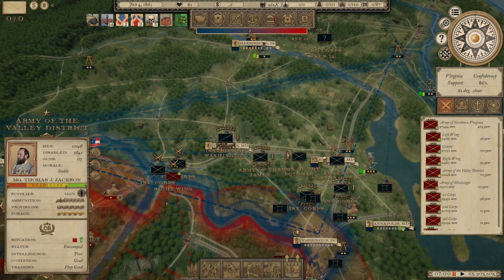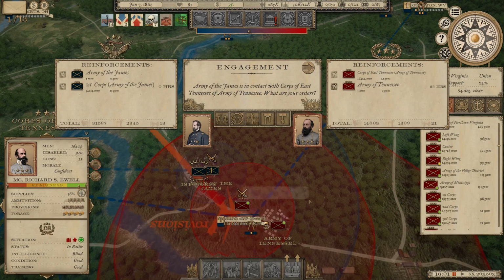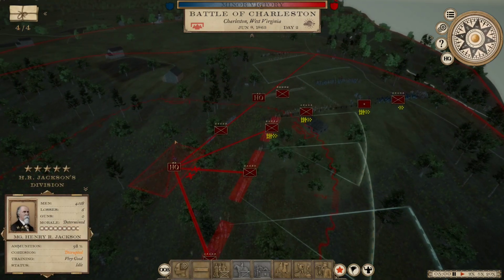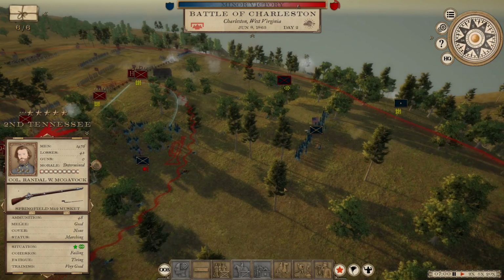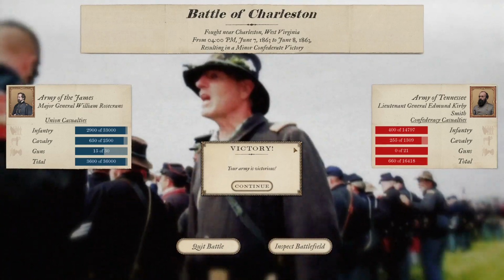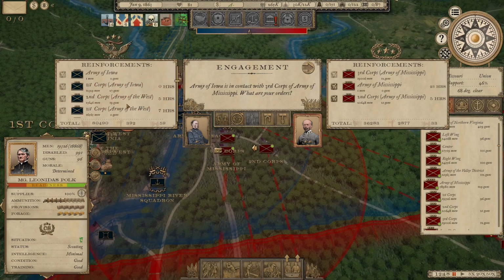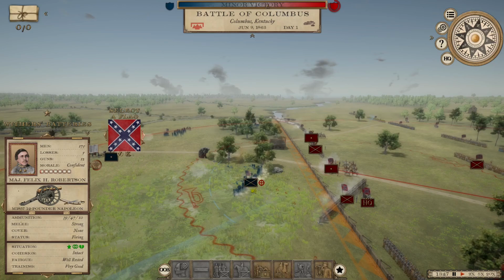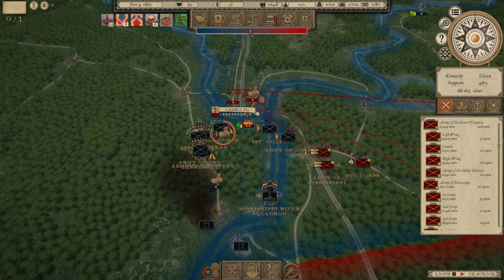Battles of 2nd Charleston and Colombus - GT:CW Rebel Spring 62' Ep. 39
If you feel the content is deserving

Welcome to the A.O.M Mod!
This mod aims to improve the base game in every single way possible, but also to make it more authentic and realistic to the actual war. AOM is currently in its early stages of our ambitions to make this the ultimate mod for GT:TCW.

Current Features:
Complete Rebalance of the Game's Systems
Our own custom campaign scenarios (Currently 2 Brand New Scenarios)
New National Break/Surrender Limit (set at 10 instead of 25)
New National Morale values, for a longer and more realistic war
New Spring & Summer 61' Scenarios
New Ship Names for every class (USN, CSN)
New Regular Army System (Currently Union & CSA only in Summer 61' Campaign)
New custom battleflags (Divisional & Corps numbers and much more)
Over 250+ new officers with 160+ new portraits
Concealment/Line of Sight Rework (WIP)
Building Rebalancing (Construction Speed, Upkeep and Costs)
Economy Overhaul (WIP)
Intelligence Rework
Readiness Overhaul
Recruitment Overhaul
Terrain effects Overhaul (Cover, fatigue, cohesion and concealment values)
Battle Overhaul, pretty much the entire tactical aspect has been reworked in terms of morale, cohesion, fatigue, experience gain, accuracy, artillery, casualty ratios and so on
Battle AI Overhaul, improve the AI as much as we can
Campaign AI Overhaul, improving the AI as much as we can
Sickness and Attrition Rework
Revamped Weapon System, almost all weapons have had their range, accuracy and firepower modified for a more realistic and escalating conflict
Perk Overhaul, all perks have been re-worked (more balanced, less arcady)
AI implements Army Corps system much faster and more realistically
Redone project costs
Many other re-balancing tweaks
Unofficial Bugfixes

Planned Features:
Custom Installer & Launcher
Updated 62', 63', 64' scenarios
Updated Historical Battles (More accurate information)
Our own custom historical battles
A total of 500+ officers with coloured portraits

Currently the mod has 251 officers and 163 portraits.
The full list can be found in the zip file.

0.649r10 download link: compatible with latest release version (1.1015) of the game
0.649r14 download link: compatible with devpatch v. (1.1107) of the game

Chapters:
00:00 Introduction
00:15 Recap
08:01 2nd Charleston
10:34 Tactical Map and Strategy
13:21 Federals Sighted
16:43 Day 2
31:13 Federal Withdrawal
33:42 Posy Battle
40:06 Battle of Colombus, KY
42:35 Tactical Map and Strategy
45:09 Federals Sighted
54:45 Federal Withdrawal / Post Battle
59:00 Outro